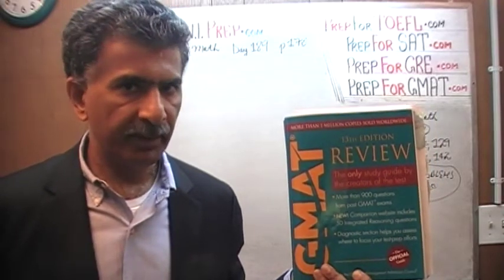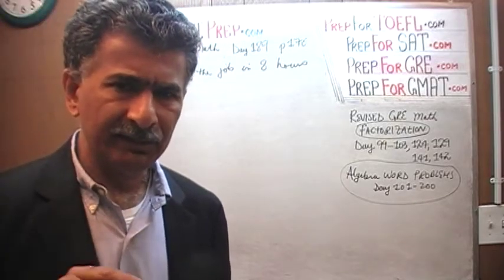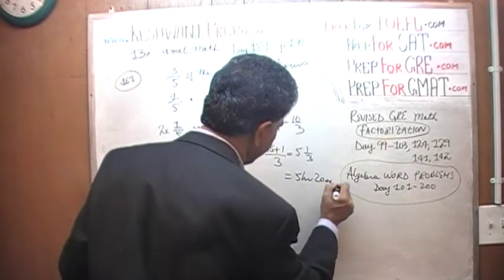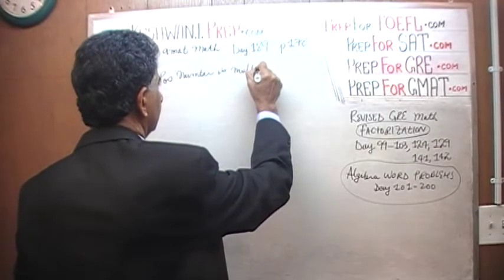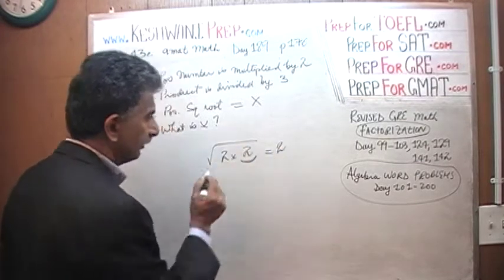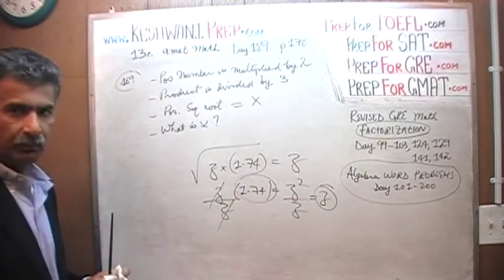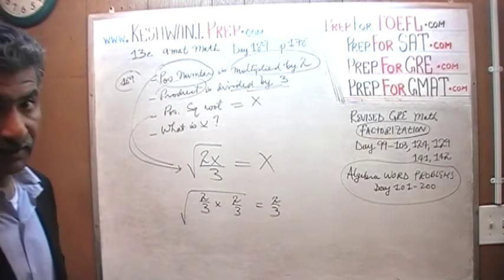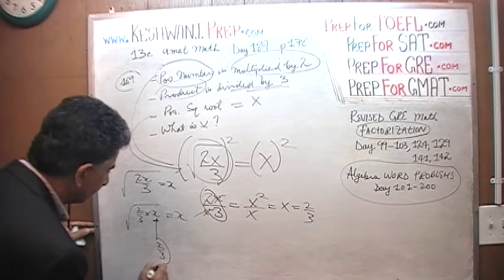GMAT Review 13th Edition, Day 189, p176, ps168, ps169, Problem Solving, Tutor via skype GRE, SAT